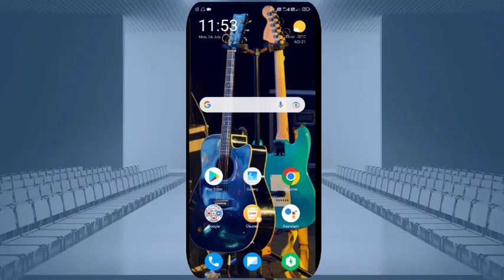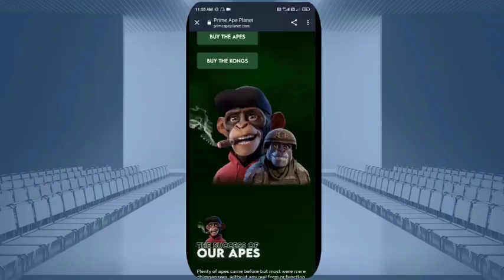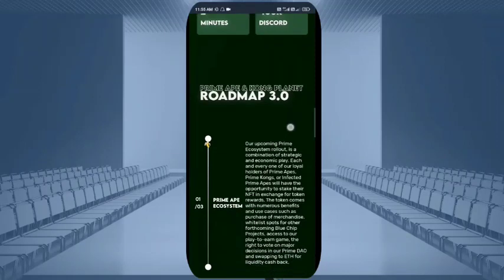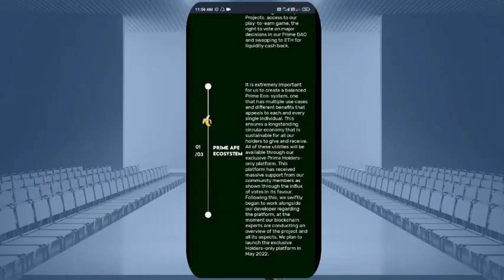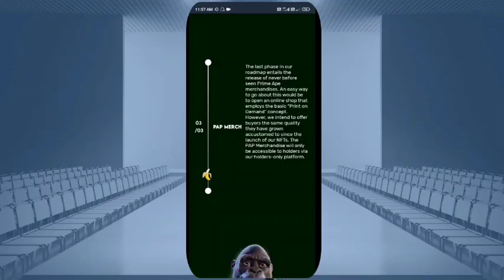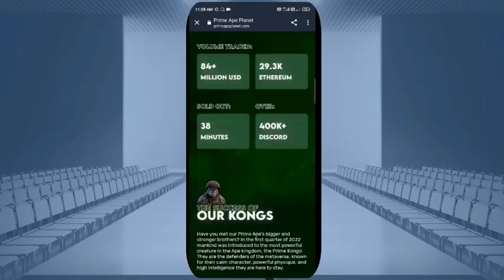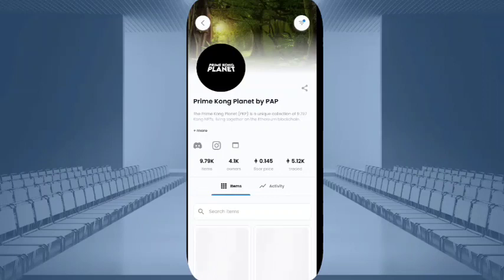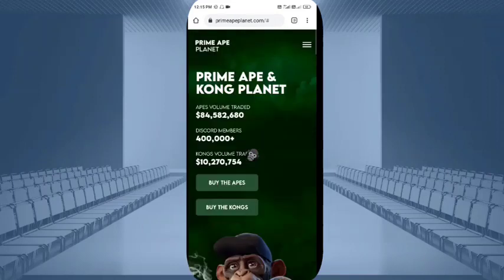Prime Ape Planet (PAP) | Ethereum NFT project |Massive Rewards and Income | PAP collection of 7,979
official links

Welcome To Crypto Rising Star
I am YouTuber also an Expert Promoter , Let me know for any kind of promotion . I will create a Video for your Token site, gaming project, Metaverse, NFT games and blockchain up to  5 to 10  Minutes and Upload it to my YouTube channel.